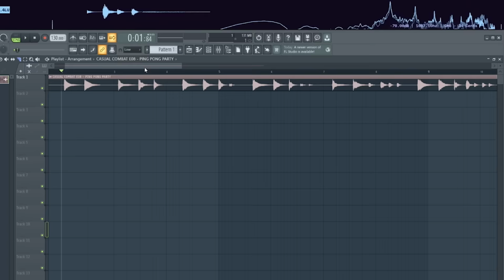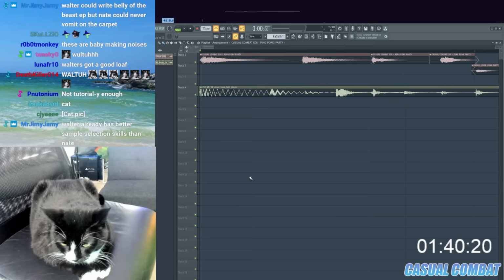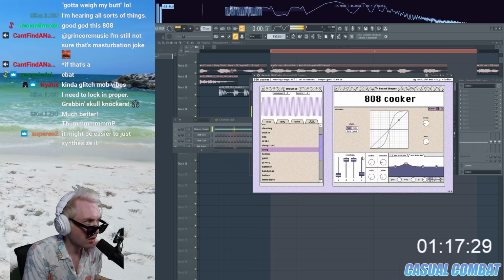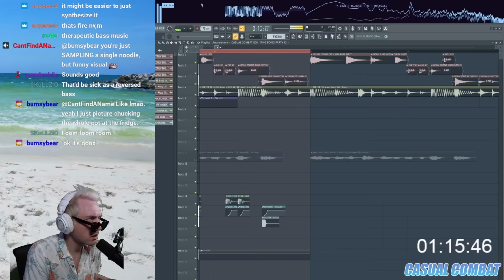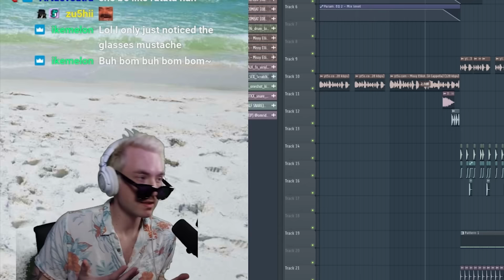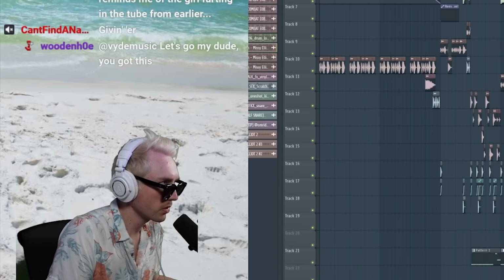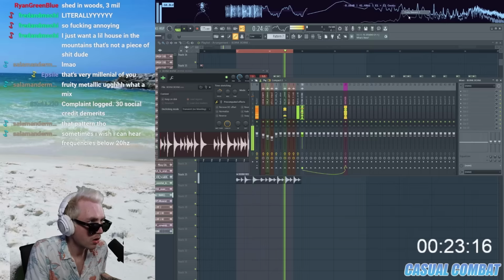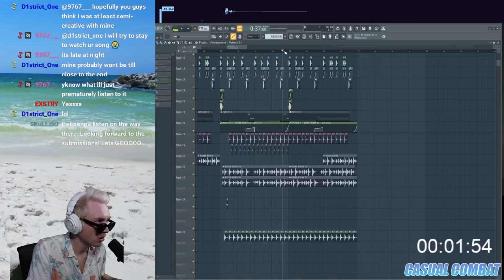Ping Pong Trick Shotter Makes The Hardest Beat Ever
missy elliot 2